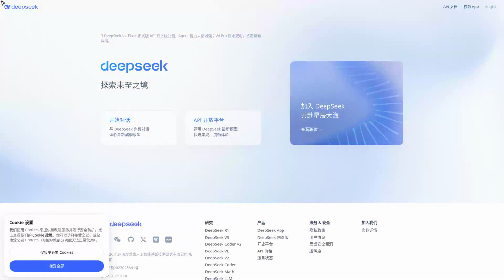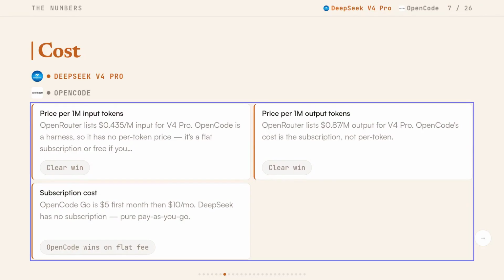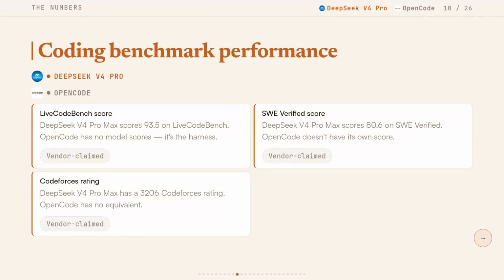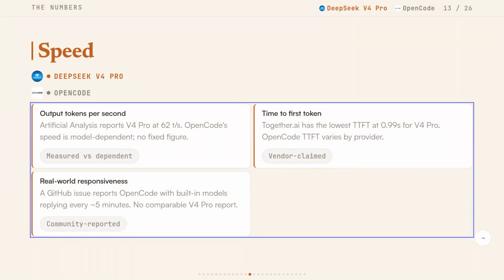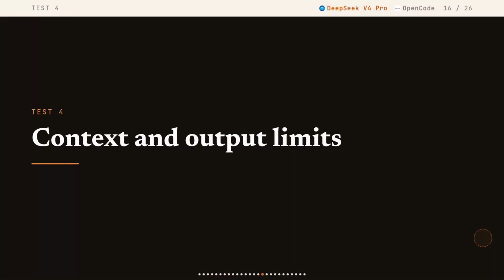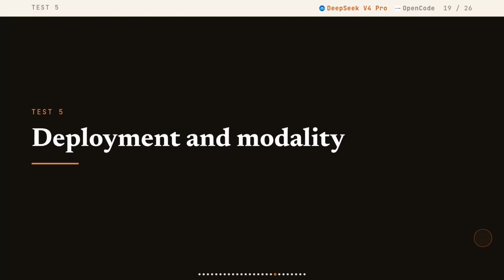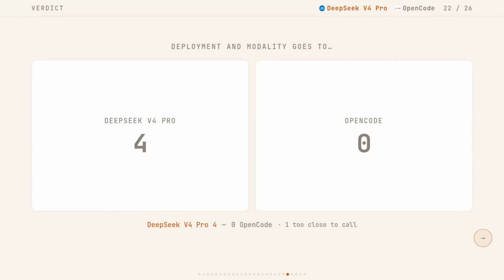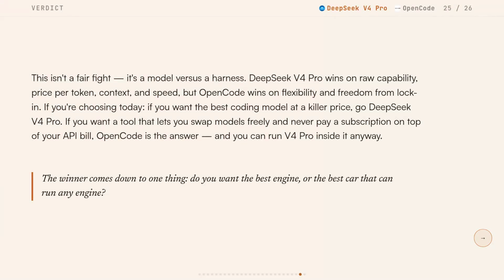DeepSeek V4 Pro vs OpenCode: Free Stack Showdown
In this video, I put DeepSeek V4 Pro and OpenCode together to build a completely free coding stack and see how it performs against paid alternatives. I test real coding tasks covering autocomplete, debugging, and multi-file changes.

DeepSeek V4 Pro brings strong reasoning at zero cost, while OpenCode gives you a flexible, developer-friendly interface to run it in. I break down whether this free stack can actually replace a paid setup.

Watch until the end for my final verdict on the DeepSeek V4 Pro and OpenCode free stack showdown.